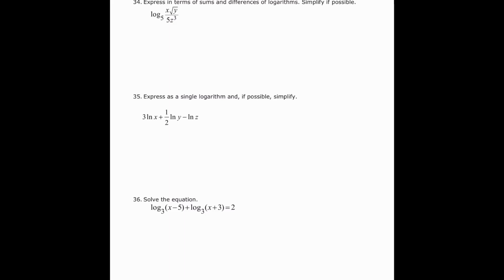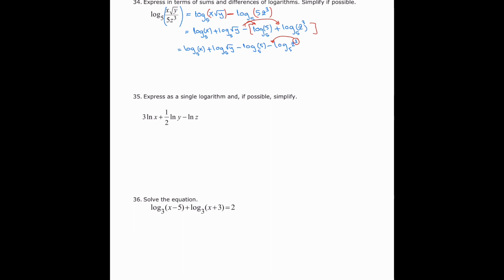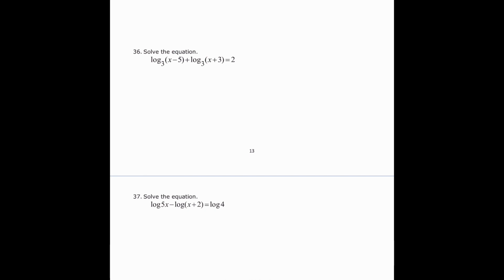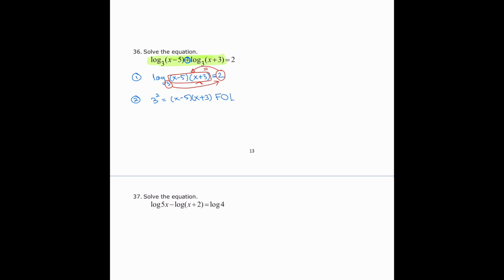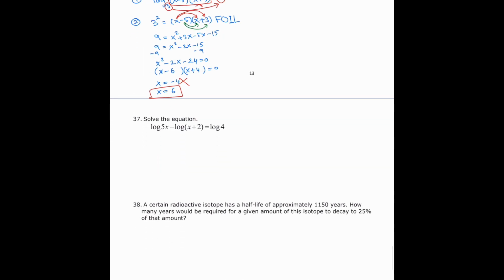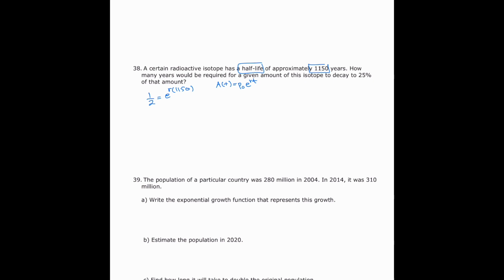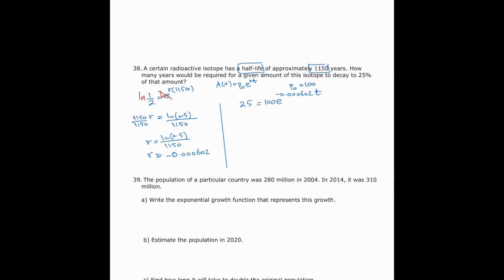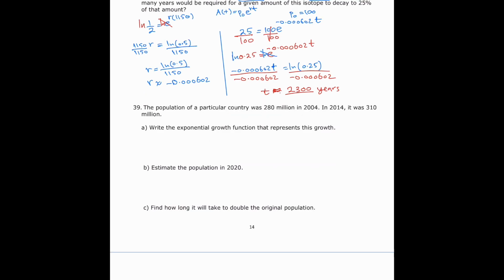MAT1340 Exam 4 Review Part 9